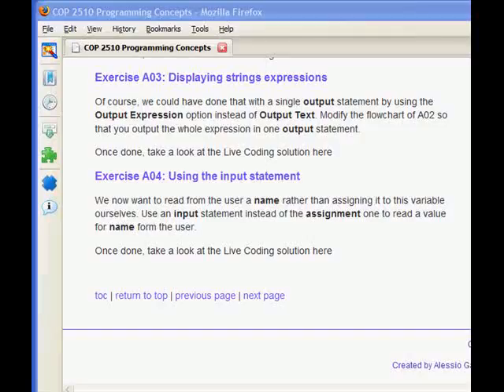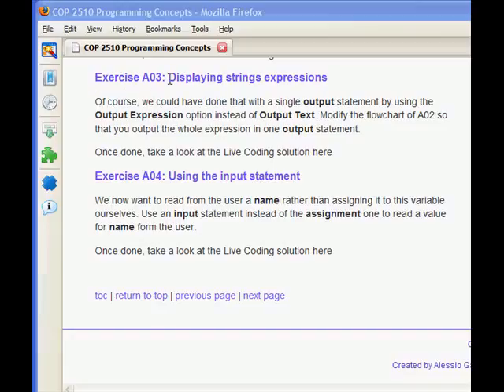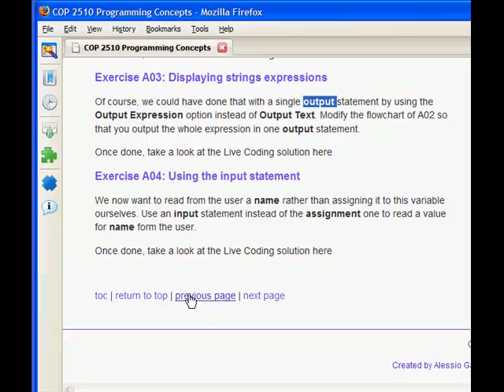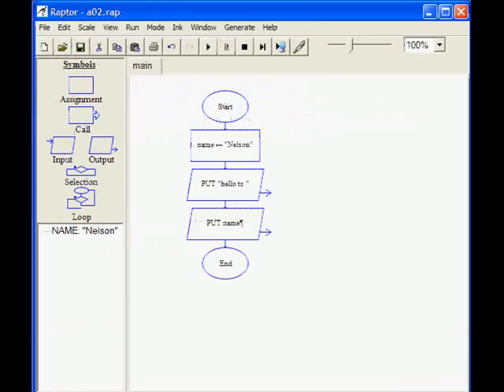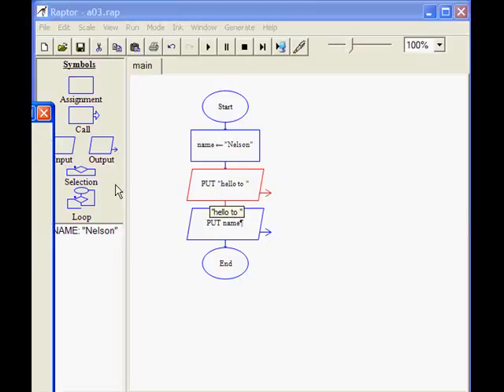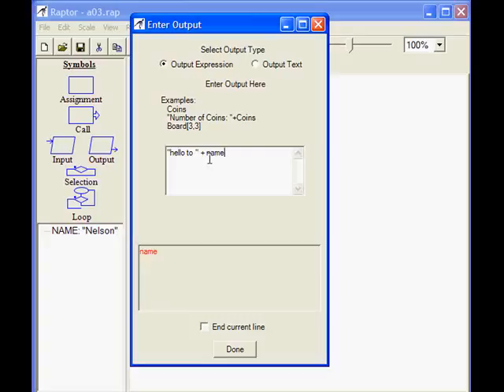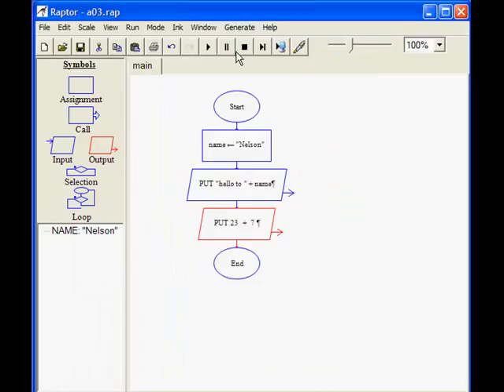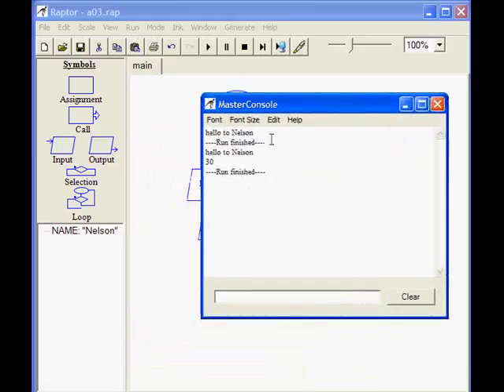Raptor Bootcamp - M01 - A03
We are going to modify yet again our program and improve it along the way. So far the program is working just fine and doing what we intended it to do. We can therefore spend a little bit of time improving the way it is written. When we are done, it should still behave the same way. If it doesn’t, well, our “improvements” might have been more in the line of bugs. We want to replace our two output statements with a single one. To do so, we need to use the Output Expression option instead of Output Text. Modify the flowchart of exercise A02 so that you output the whole expression in one output statement.